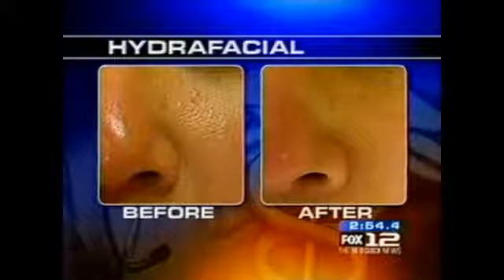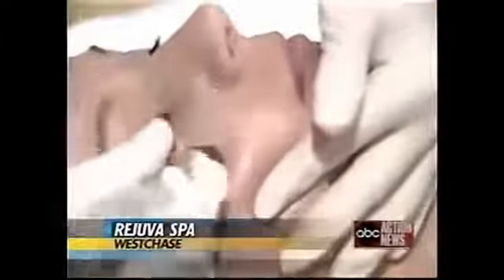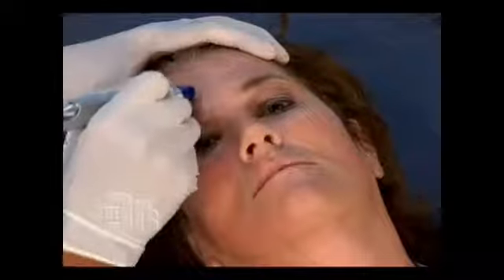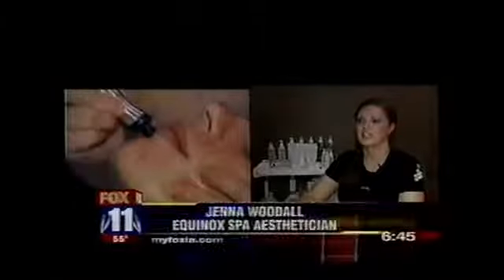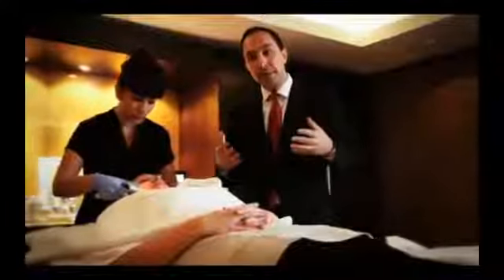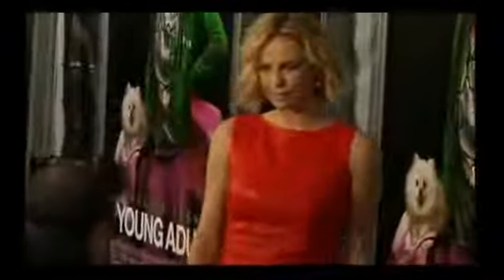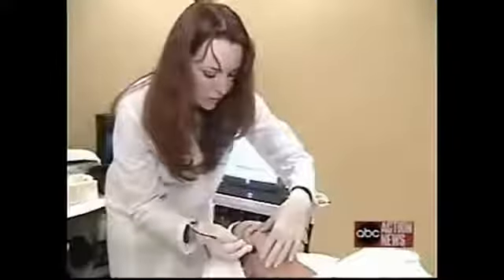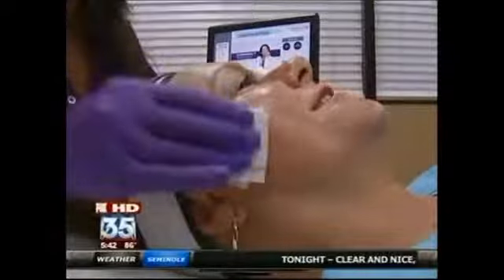HydraFacial™ Sizzle Senitas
Promo voor de vooraanstaande HydraFacial™ peeling, inclusief populaire media blootstellingen en revieuws.